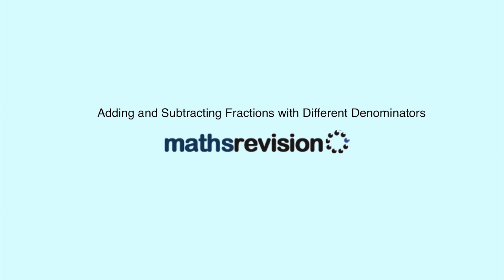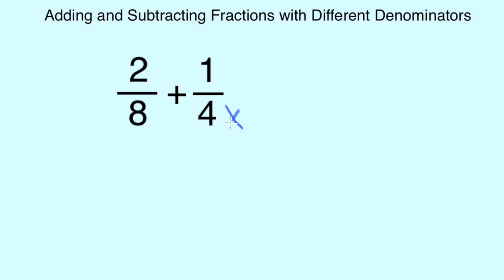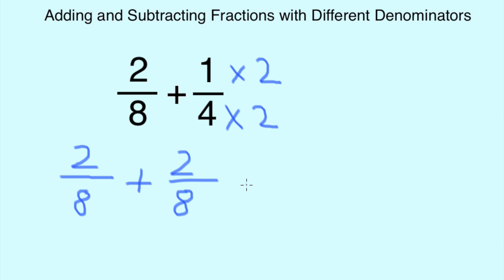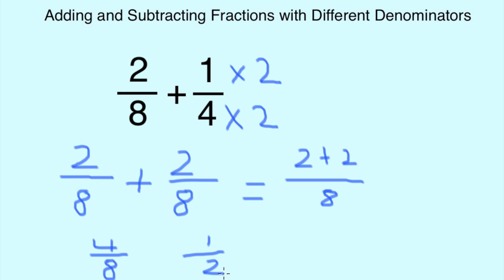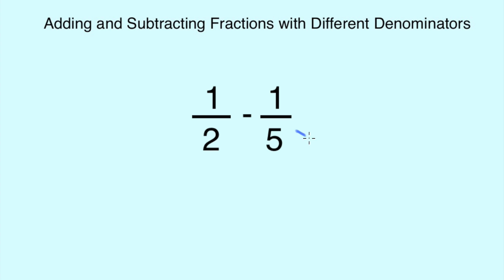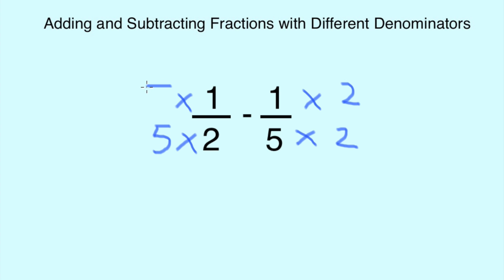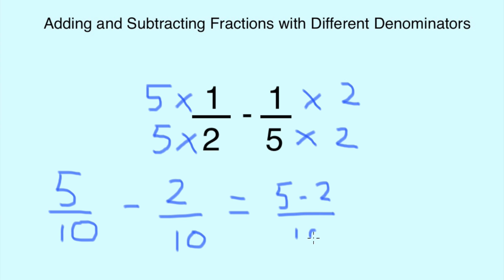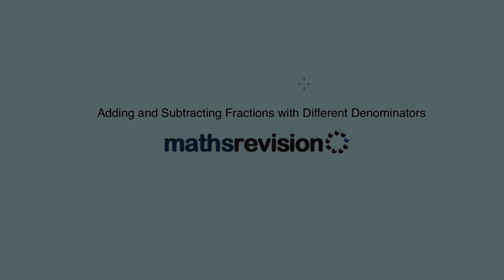Adding and Subtracting Fractions with Different Denominators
A tutorial adding and subtracting fractions with different denominators.